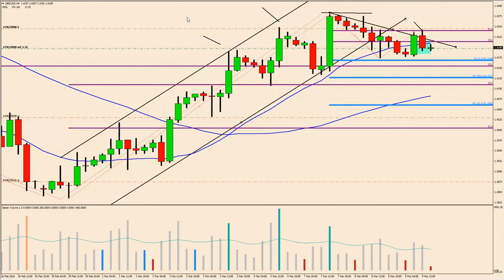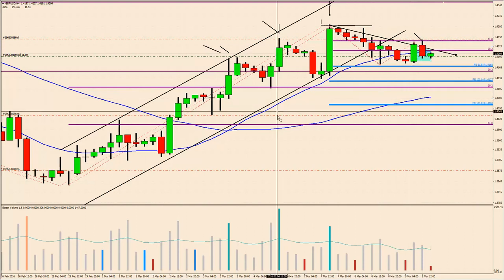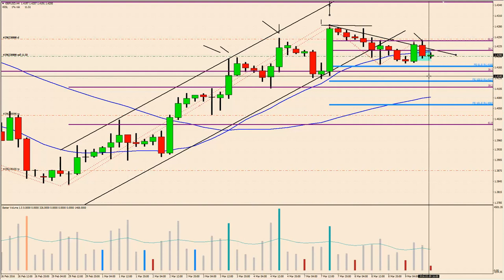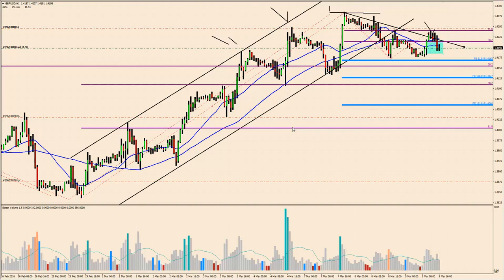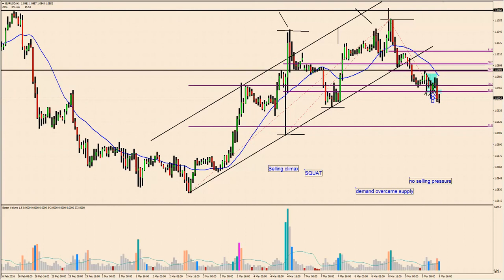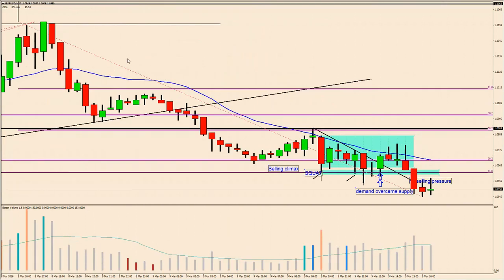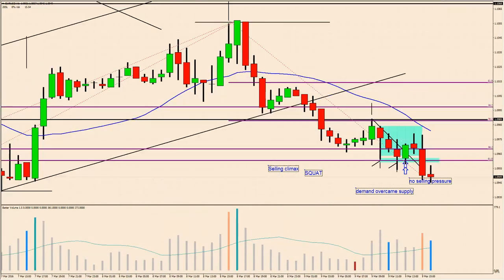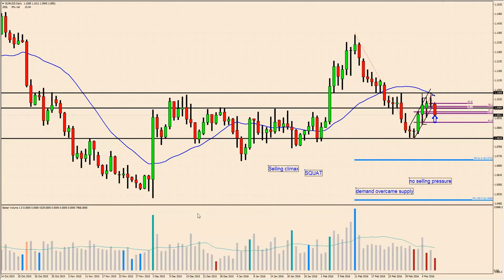Distribution phase in progress GBP/USD, EUR/USD